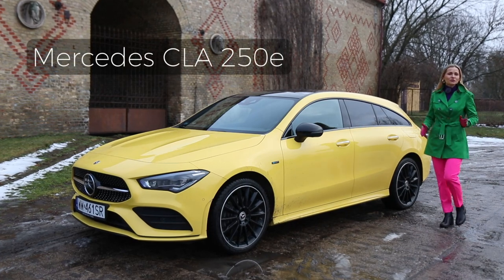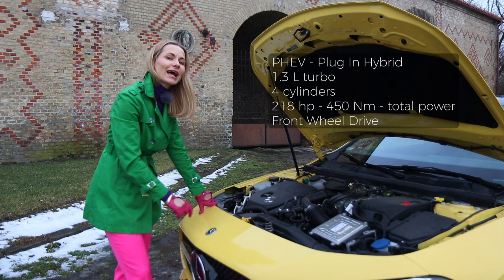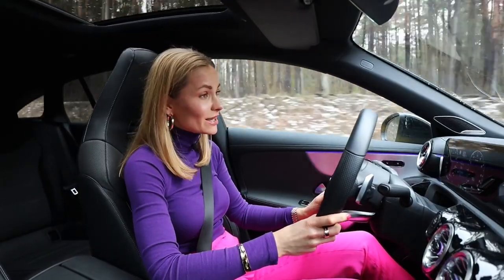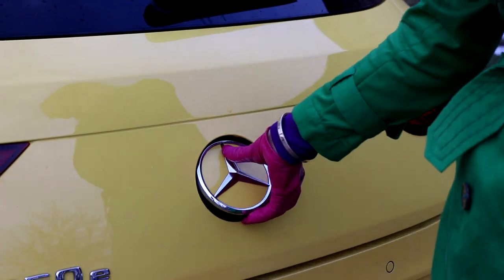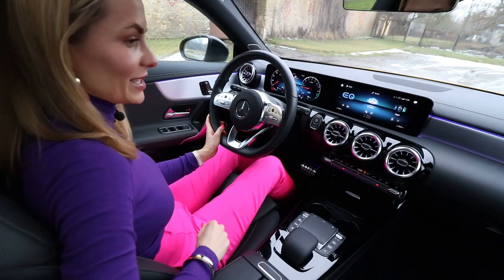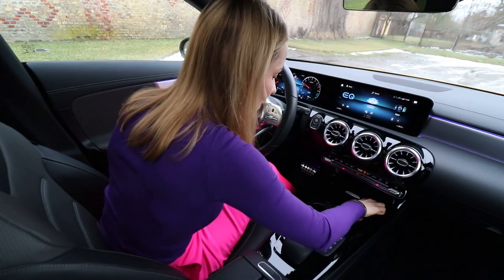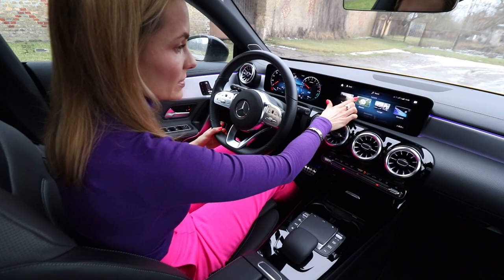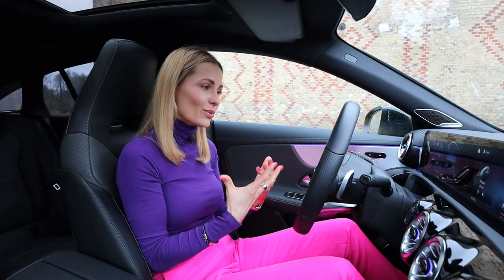MERCEDES-BENZ CLA 250e - SHOOTING BRAKE - has Mercedes lost its class?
This is the all-new Mercedes-Benz CLA Shooting Brake. The tested Mercedes CLA model is 250e which is a plug-in hybrid with an approximate electric range of 60 km/37 miles. A bright yellow Mercedes estate PHEV? Does it make any sense? Has Mercedes lost it?